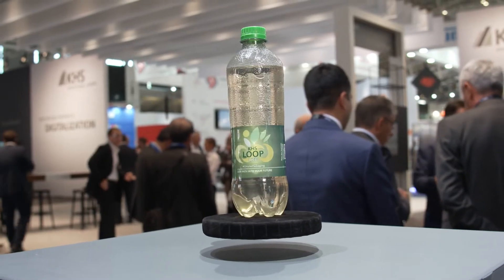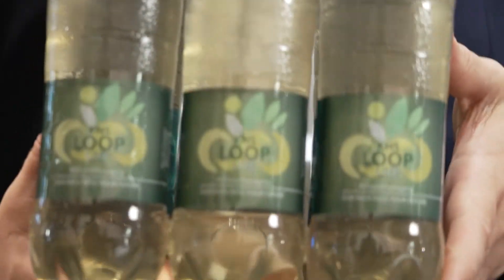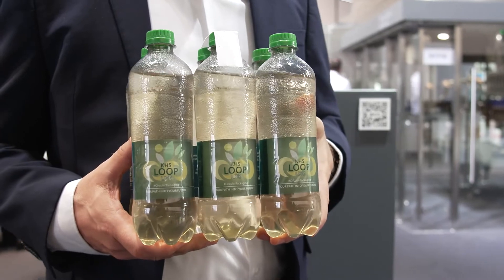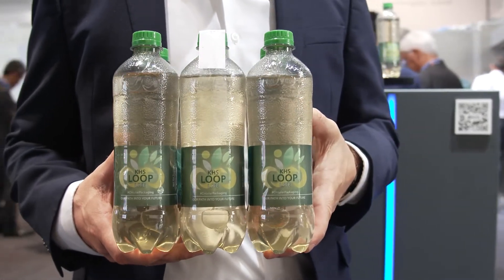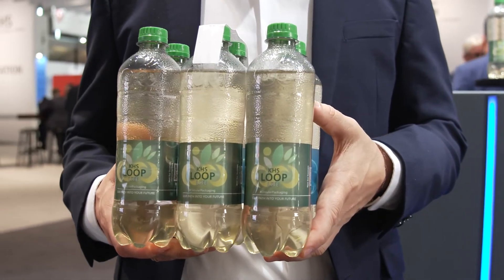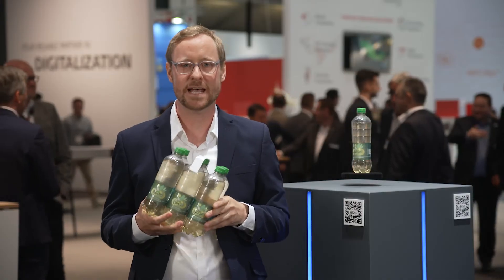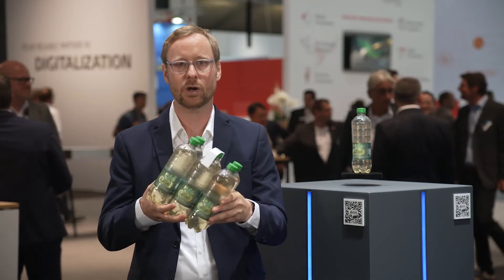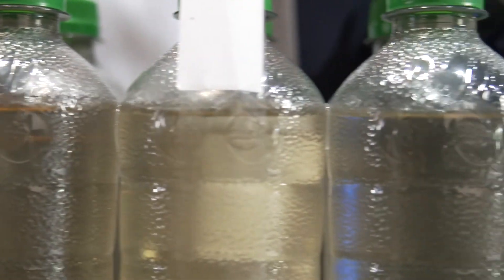Sustainable KHS Loop LITE packaging concept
Reducing the carbon footprint is a major concern in the beverage industry. KHS provides you with holistic support on this way to recyclable packaging solutions. KHS Loop LITE, a newly developed, innovative packaging system for highly carbonated beverages that saves on material and in which bottles are fully recyclable, represents a further step in the direction of recyclable packaging solutions.

The bodies of these lightweight bottles are made of 100% rPET. The innovative FreshSafe-PET coating retains the carbonation and flavor longer and extends the best before date significantly despite the reduction in the bottle weight. The bottles remain recyclable thanks to this coating, which can be completely removed during the recycling process. This is how we combine lightweighting and maximum product protection for CSD bottles.

Additional material savings are made possible by the proven Nature MultiPack packaging concept, in which the bottles are held together by dots of adhesive.

If you would like to find out more about our recyclable PET bottles, KHS Loop LITE in particular, visit us